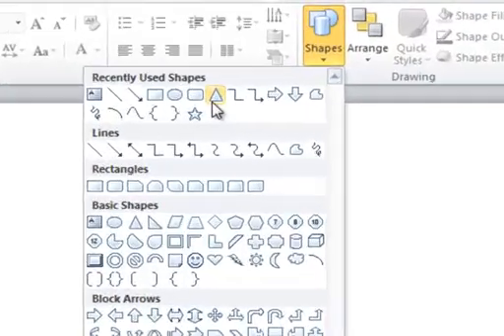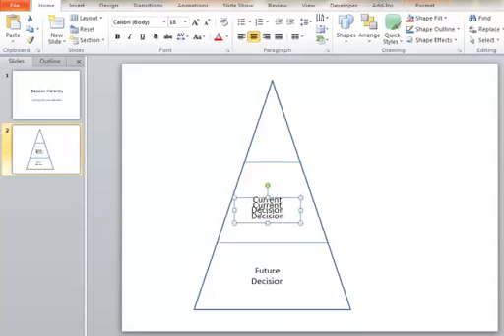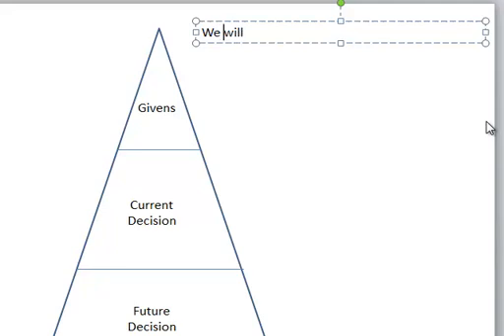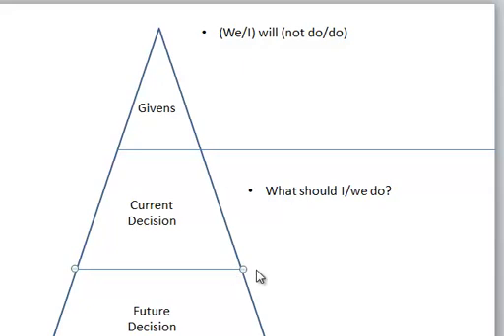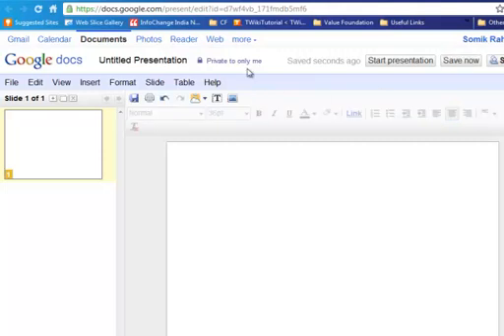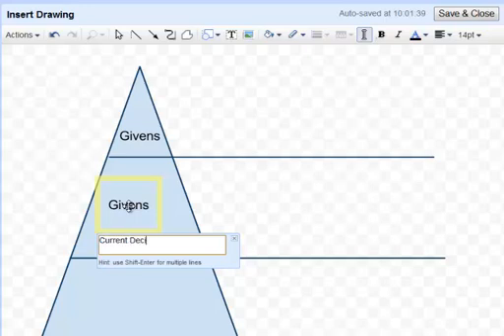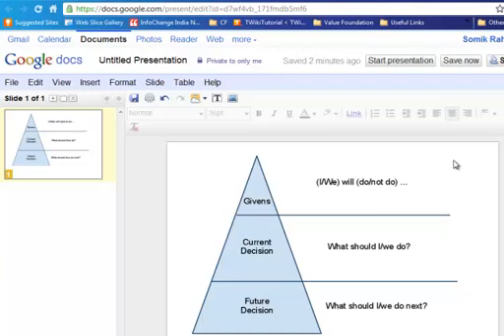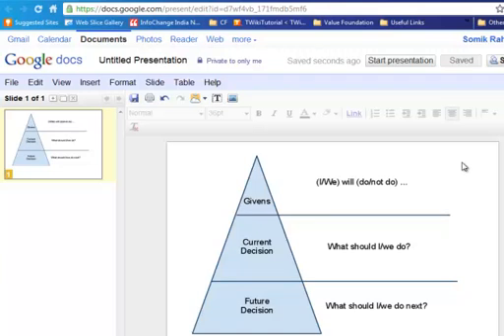Decision Hierarchy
This video shows how a decision hierarchy can be drawn in Powerpoint or Google Docs, and also shares some pointers from the practical world.